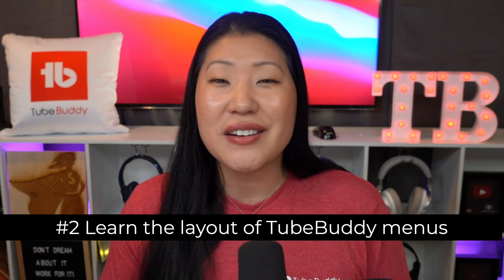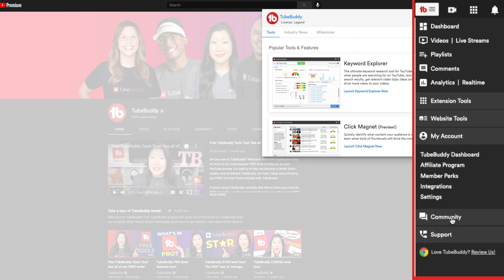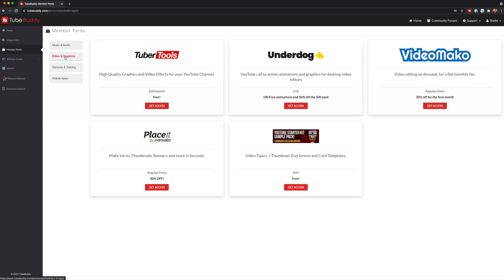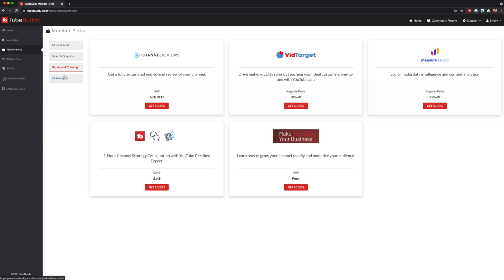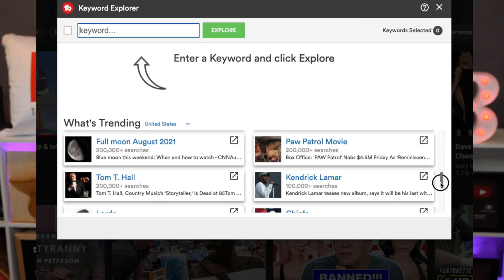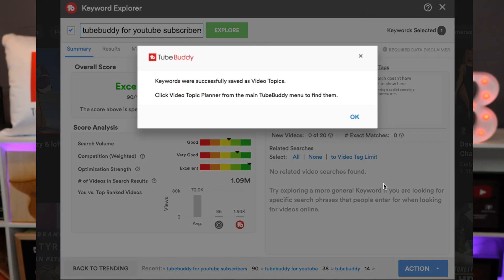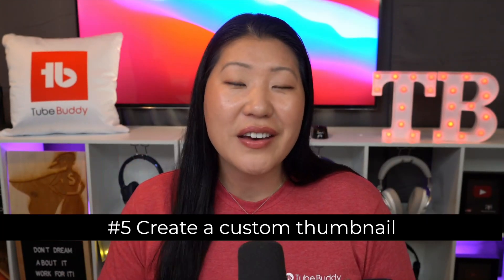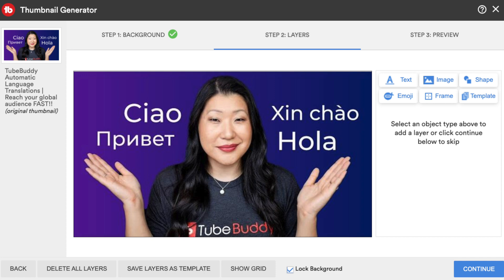You've installed TubeBuddy, now what?! Here's 5 Quick Tips!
You've installed TubeBuddy...now what? If you're confused about what to do after installing TubeBuddy, we've got 5 quick tips for you! With so many tools available to you we understand that it can be difficult to know where you should even start! Fear not, we've got you covered!

Chapters:
0:00 Intro
0:23 Commonly heard at TubeBuddy
0:41 Join Our Community
1:20 Learn the TubeBuddy menus
2:00 TubeBuddy Member Perks
2:35 TubeBuddy Short Links
2:50 Keyword Explorer
3:41 TubeBuddy Custom Thumbnail Generator
4:15 Bonus Tip
4:40 Question of the Day